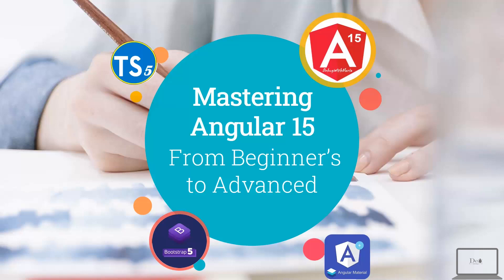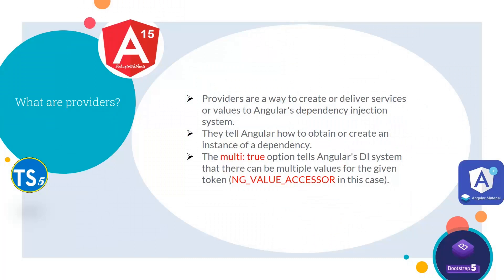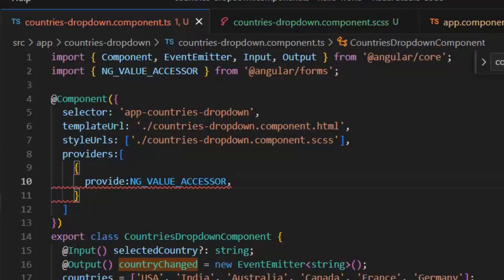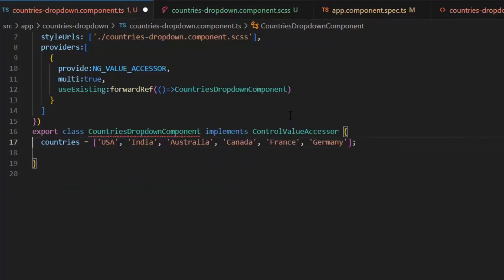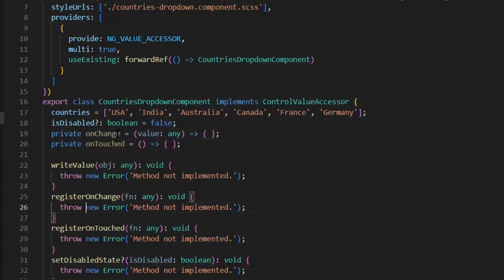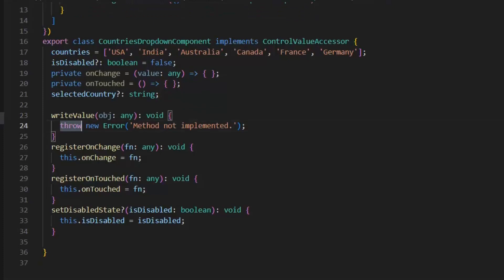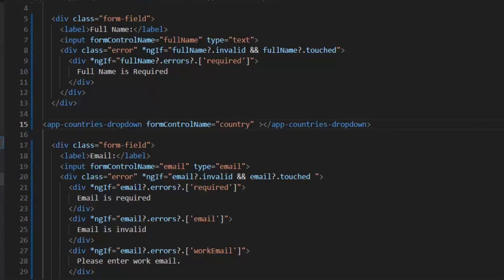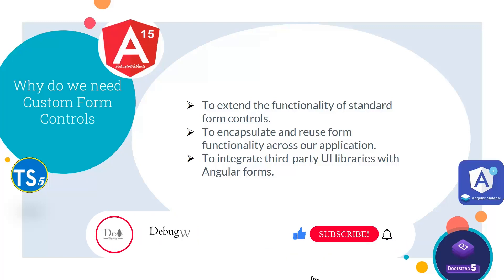Control Value Accessor Angular 15 | Mastering in Angular 15 from Beginner's to Advance | Lecture 27